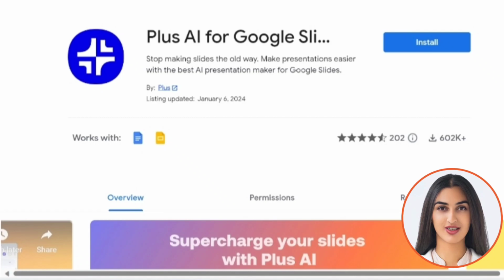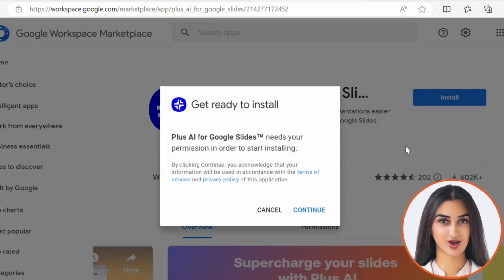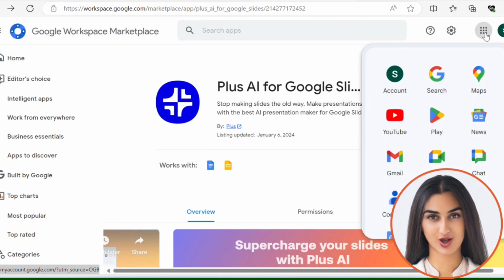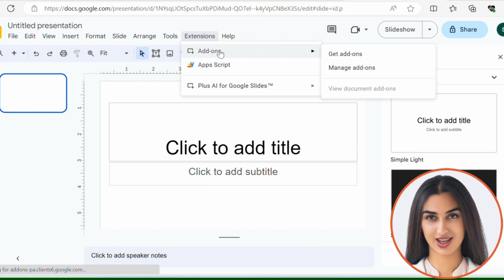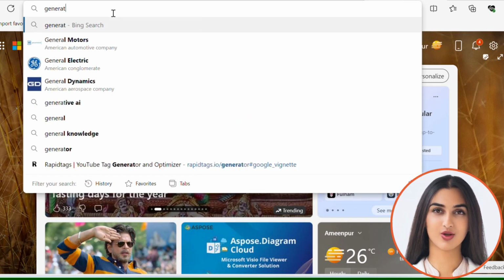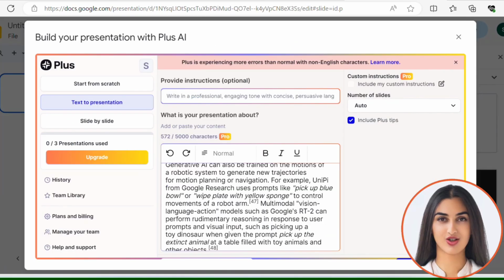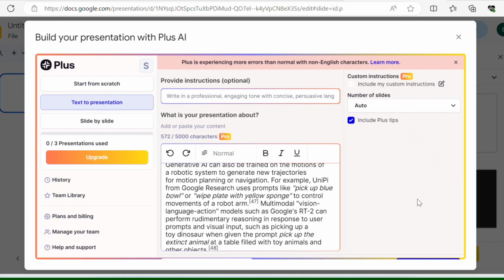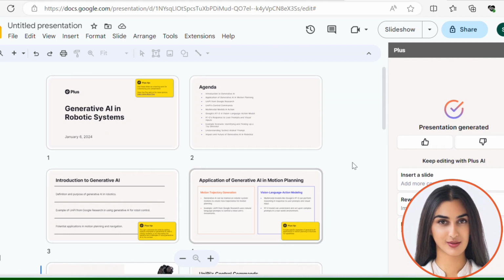Elevate your Google Slides with PlusAI: Transforming Text to Presentation under 2 minutes! 🚀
- "Hey everyone, in this tutorial, I'll show you a quick and easy way to enhance your Google Slides with PlusAI. So, let's dive in!"

**Step 1: Searching and Installing PlusAI for Google Slides:**
- "Start by searching for PlusAI for Google Slides. Once found, install the extension. It will prompt you to select your Google account; choose your account and click on 'Continue.' Now, the extension is added to your Google Slides."

**Step 2: Opening Google Slides and Creating a Blank Presentation:**
- "Open your Google Apps, click on 'Google Slides,' and select 'New Presentation.' Choose 'Blank Presentation.'"

**Step 3: Accessing PlusAI in Google Slides:**
- "Within Google Slides, go to 'Extensions' and select 'New Presentation with Plus AI.'"

**Step 4: Trying Text to Presentation:**
- "Let's explore the Text to Presentation feature. For this example, I'll choose generative AI text about robotics."

**Step 5: Generating the Presentation:**
- "Copy the text, paste it here, and click on 'Generate Video.' Give it a few minutes to work its magic."

**Step 6: Customizing the Presentation:**
- "Once it's done, you'll see the complete presentation. Modify, add slides, and choose different themes to customize it to your liking."

**Conclusion:**
- "And there you have it! PlusAI for Google Slides makes creating presentations a breeze.